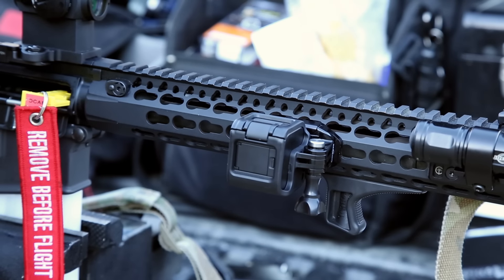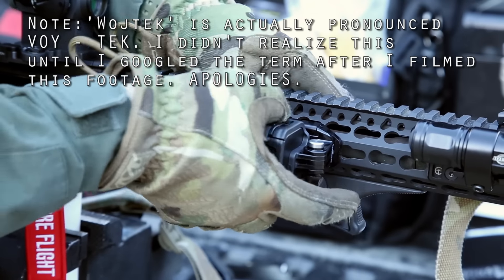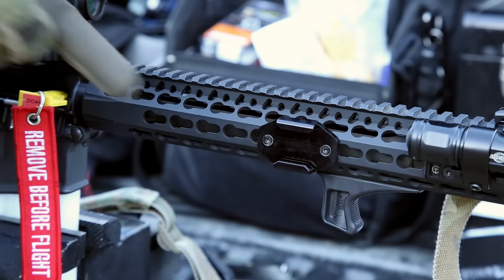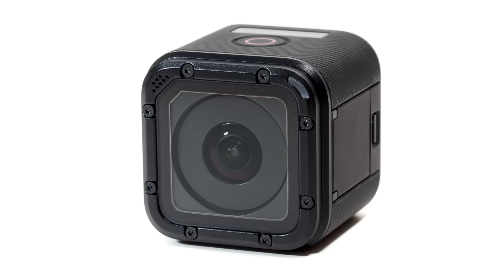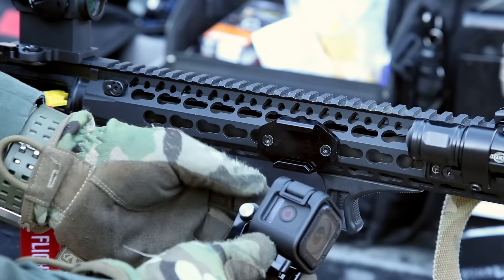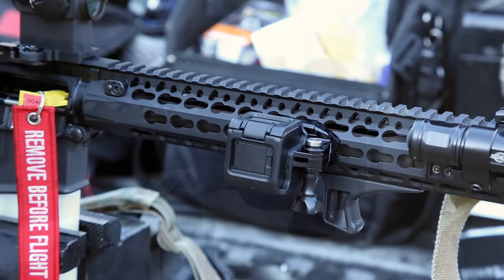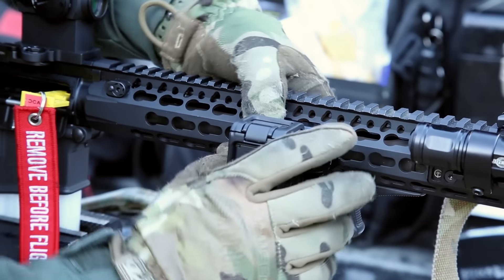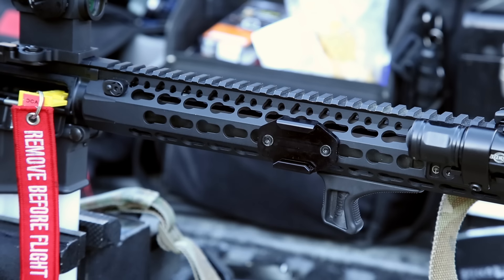GoPro HERO4 Session with Wojtek Weaponry GoPro Keymod Mount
GoPro HERO4 Session attached to a Bravo Company Manufacturing Keymod Rail (BCM KMR) via a Wojtek Weaponry GoPro Keymod Mount.